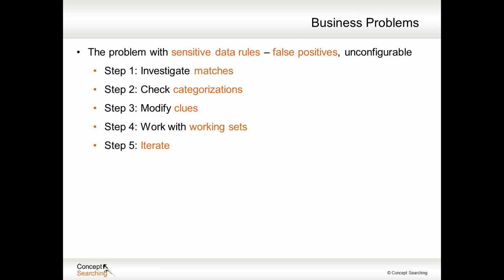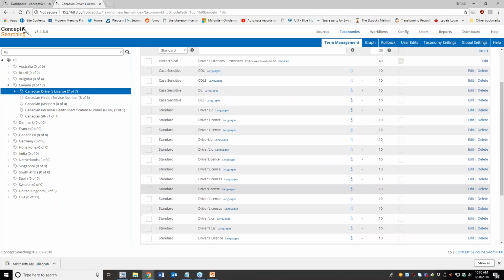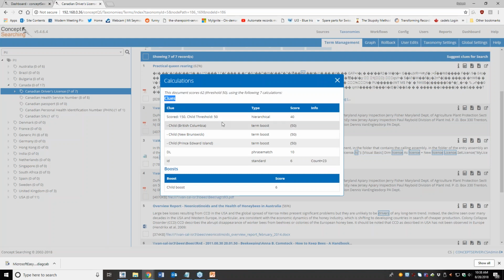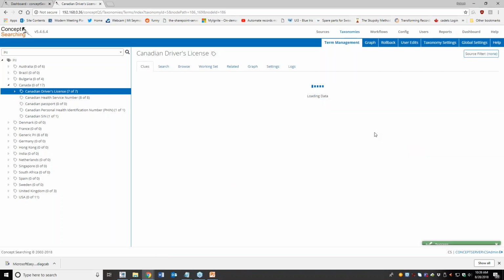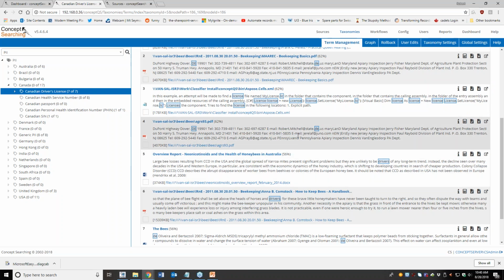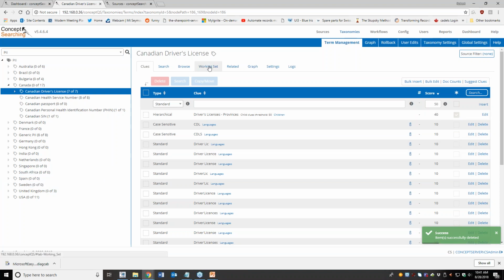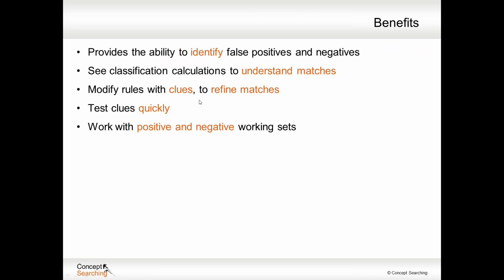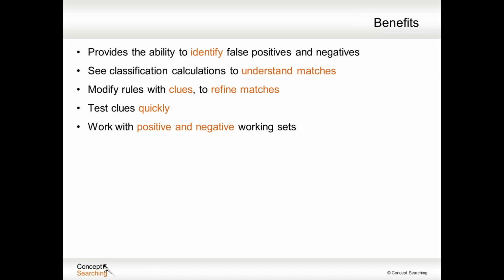Compliance: Removing False Positives Demo On Demand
conceptTaxonomyManager component – part of the conceptClassifier platform

This demo explores removing false positives when using sensitive data rules, within the context of compliance.